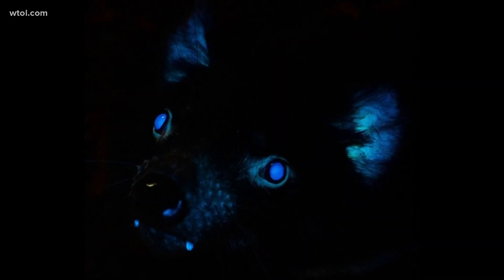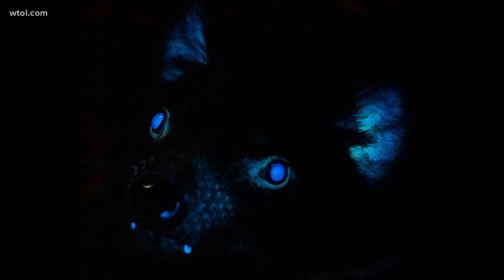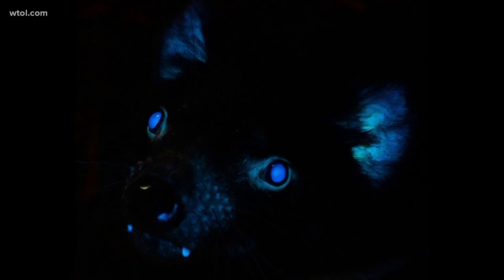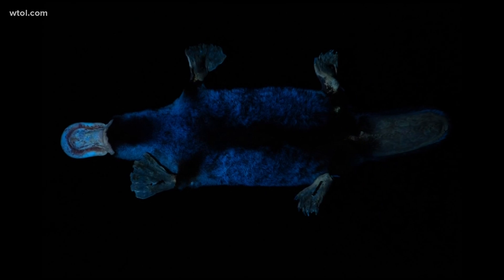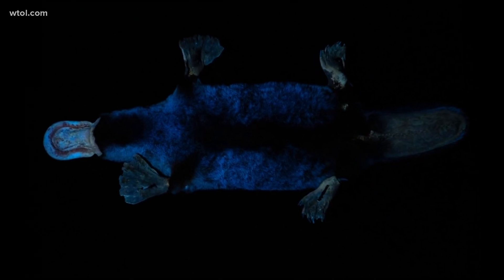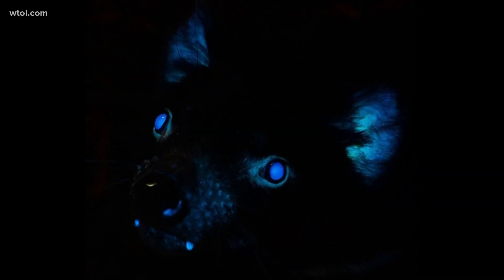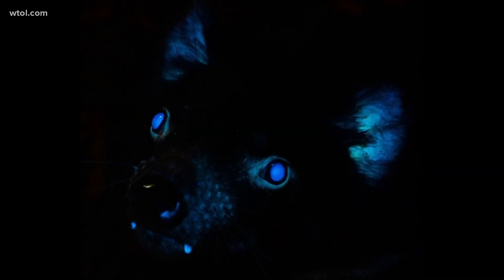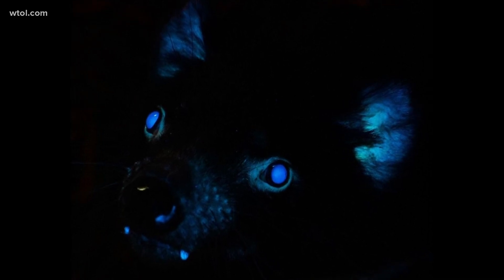Toledo Zoo first to record biofluorescence in Tasmanian Devils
An image released by the Zoo on Saturday shows an almost supernatural glow being emitted from the animal's eyes, ears and snout.